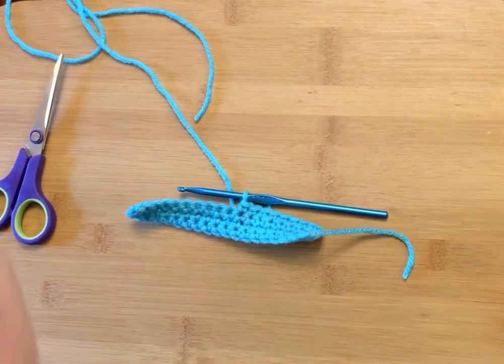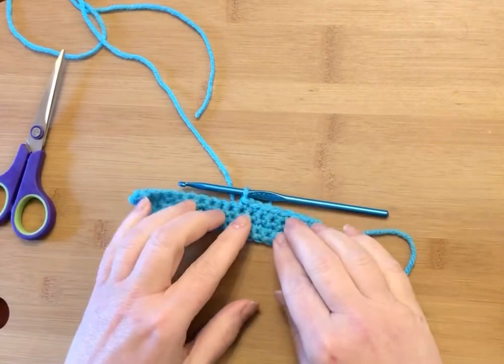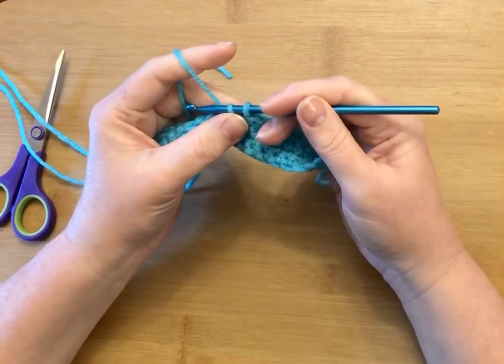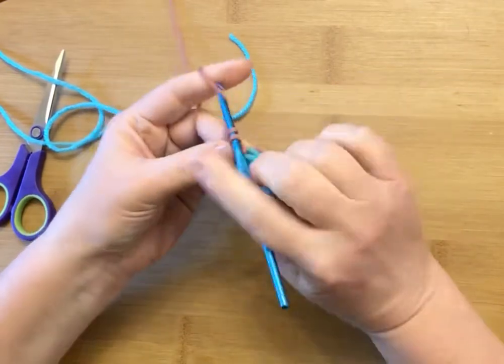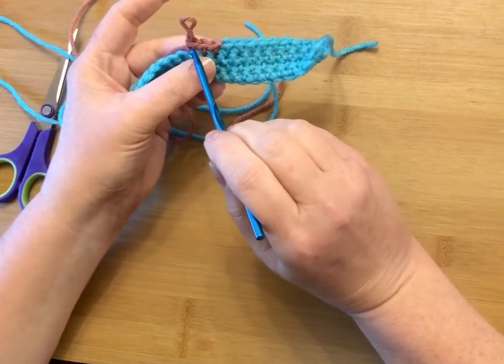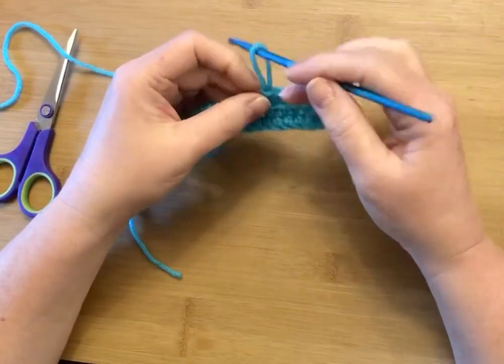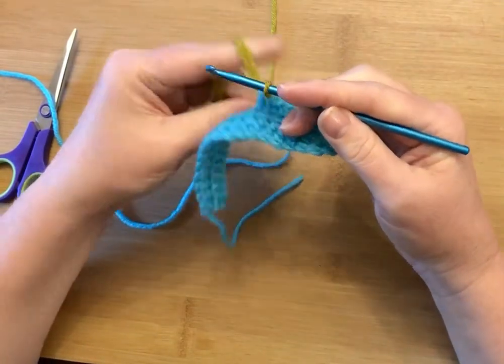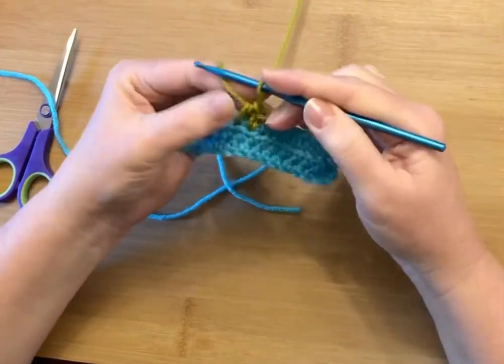By the Stitch: Joining a New Color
Have you ever wondered where the correct place in a stitch to join a new color? Before, after, at the top or bottom or somewhere in between? This video explains the secret of how and where to join in a new color. The technique works with any stitch, keeps the shape and size of stitches consistent throughout and can be worked in the middle or end of a row.